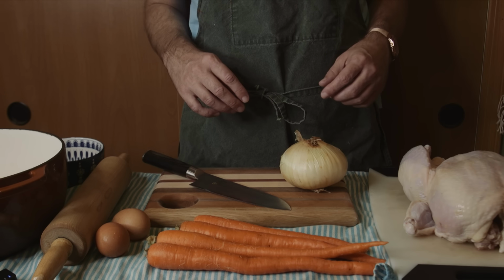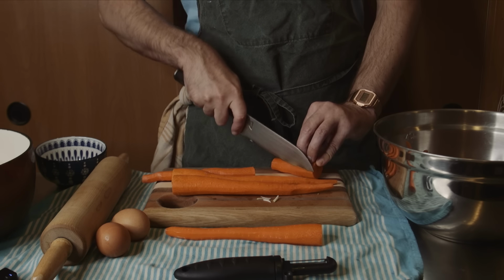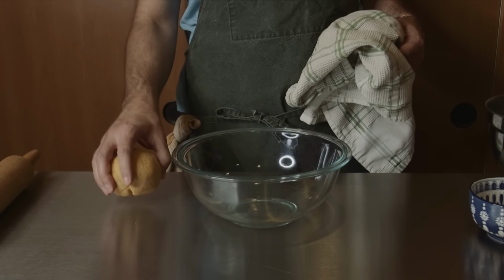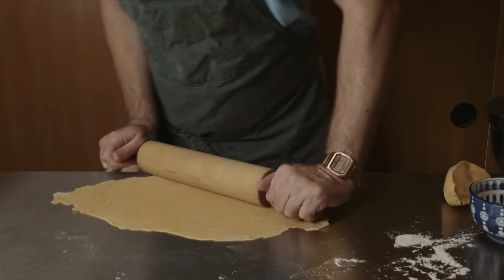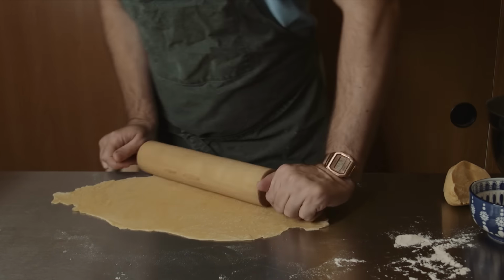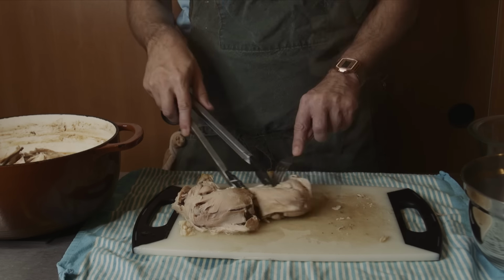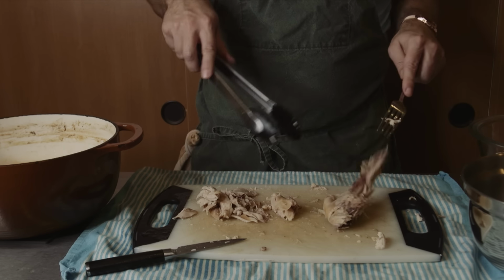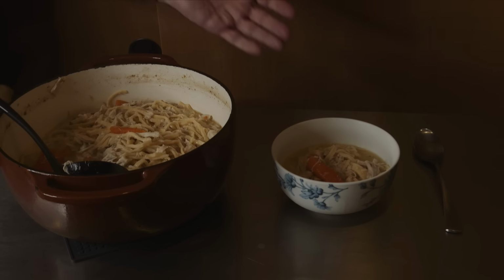ASMR Homemade Chicken Noodle Soup from Scratch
Let's cook up a very comforting batch of simple, rustic chicken noodle soup! In this video, I make my great grandmother's chicken soup from scratch.

If you would prefer a version without voice commentary, try this (identical except for inclusion of voiceover)

relaxation for sleep, deep voice, soft-spoken, tranquil, sleep aid, culinary